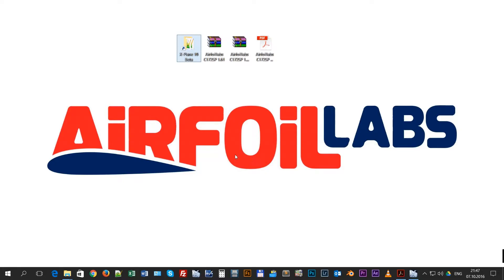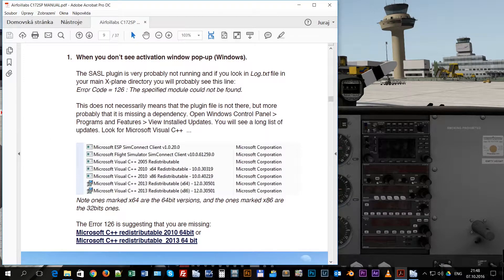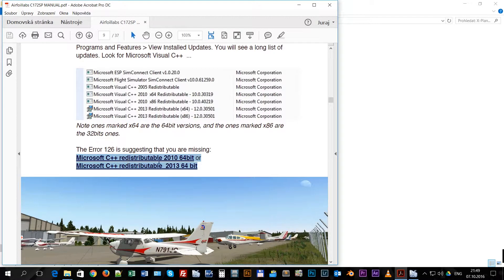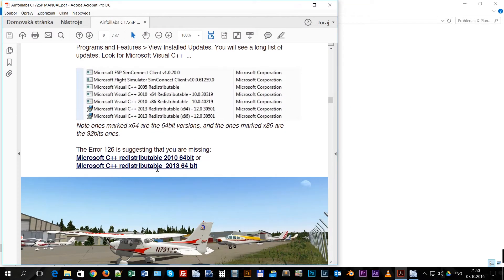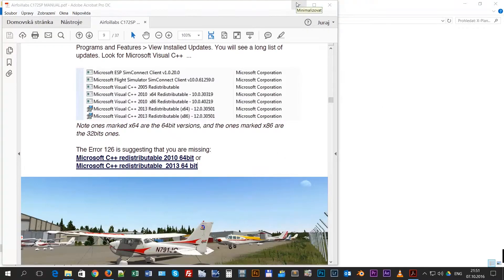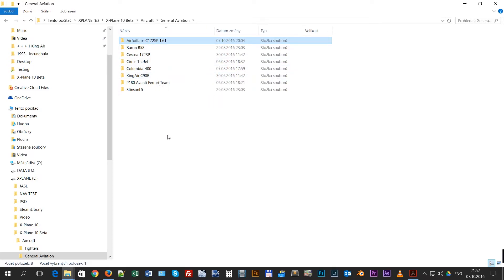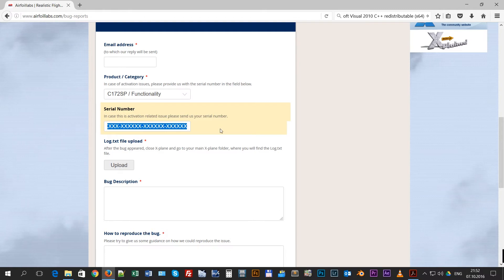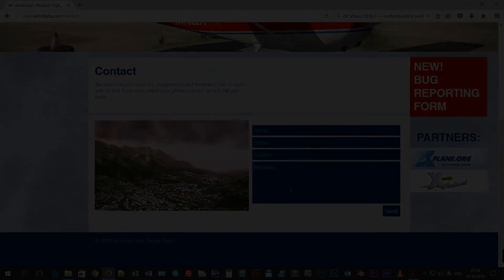4. Airfoillabs Cessna 172 SP 1.61 - Installation Isues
This tutorial is for X-plane newbies and users coming from FSX, Prepar3D or other simulation platforms. It will guide you through possible installation issues of Airfoillabs Cessna 172 SP 1.61 for X-plane.

Used software:
Airfoillabs Cessna 172S Skyhawk SP
X-plane 10
JustSim_LOWI_Innsbruck